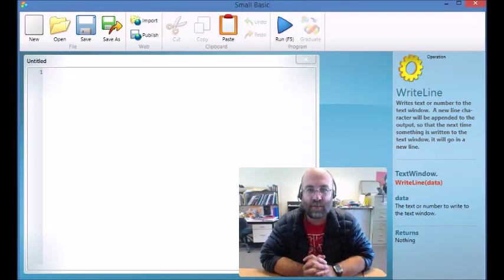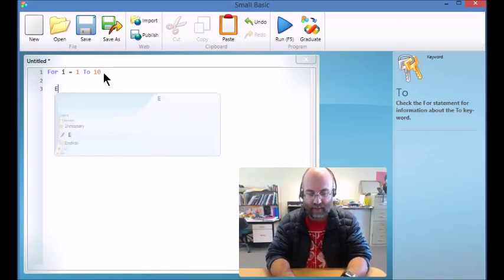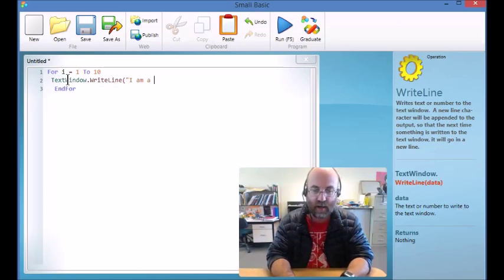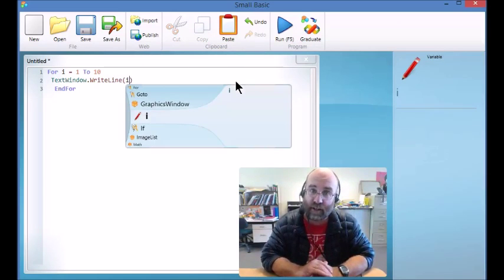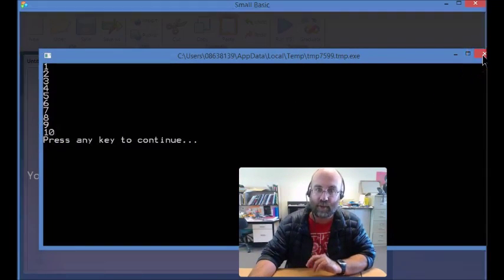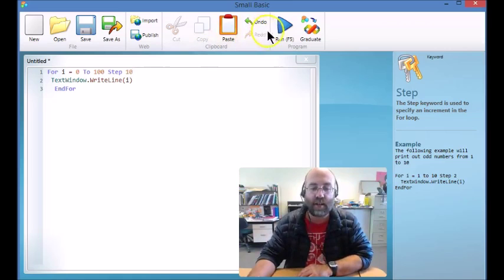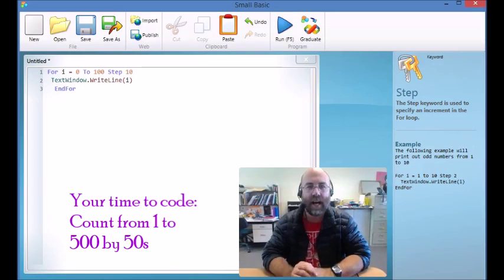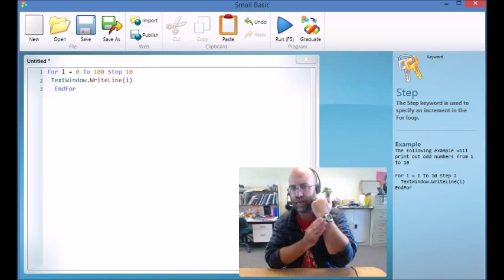10 A For Loop